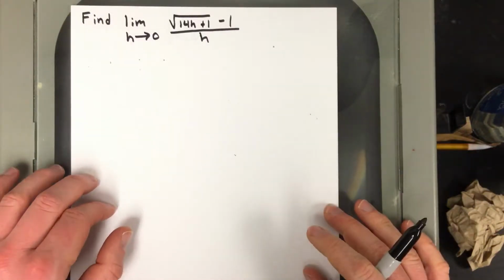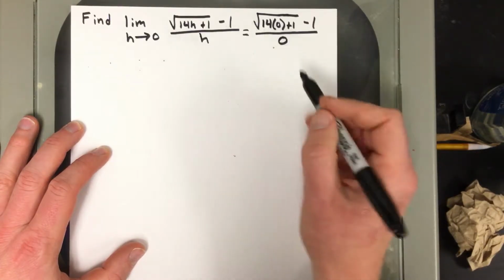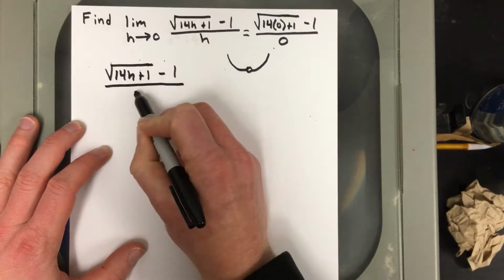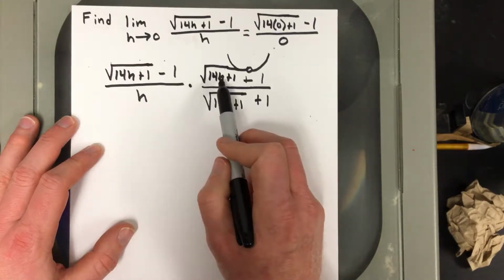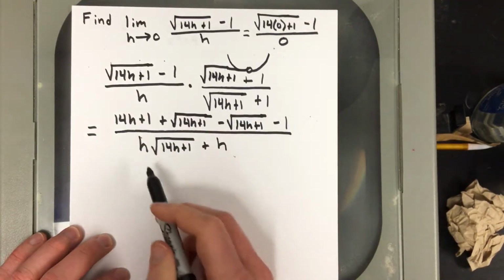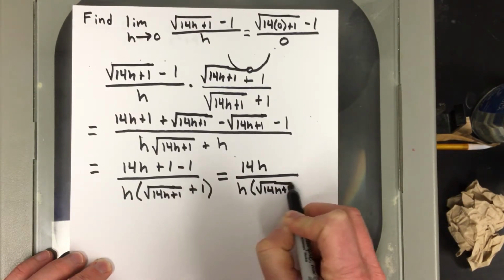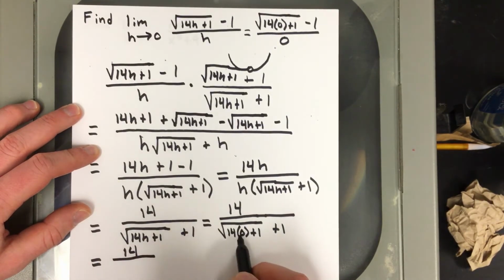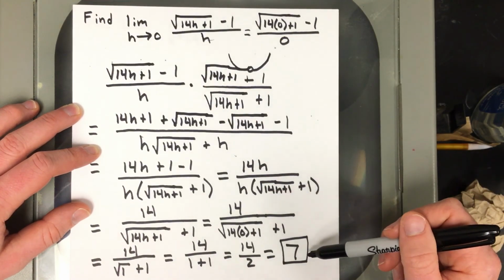Example (2.2) - Finding the limit of a function #8 (Calc)